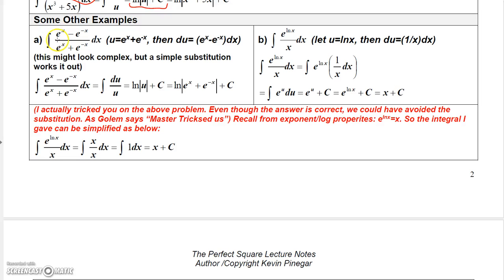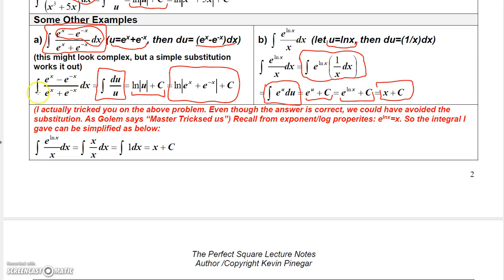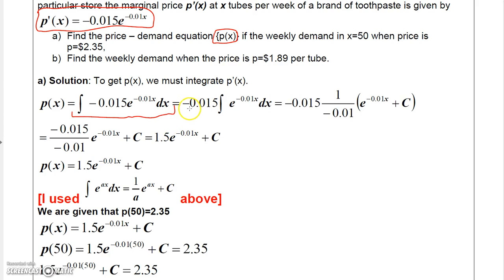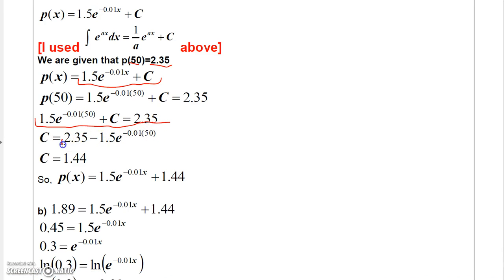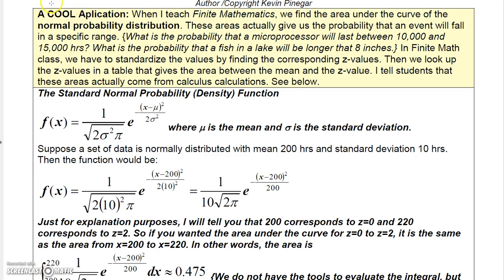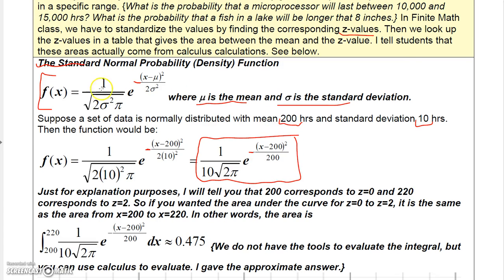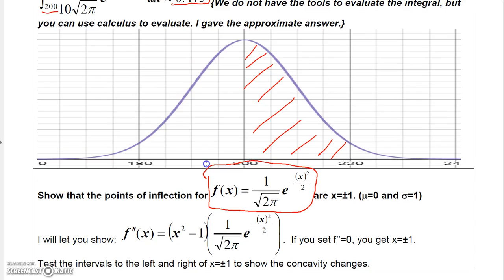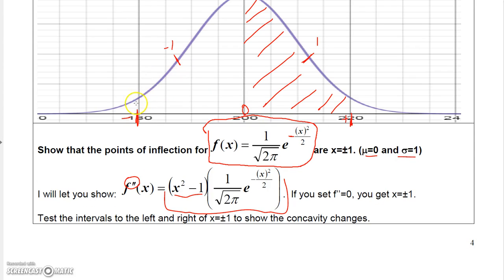Business Calculus 5.3.2 Exponential and Log Integrals Part 2